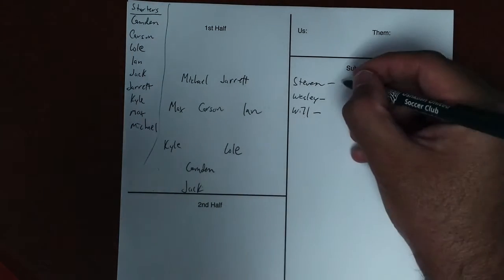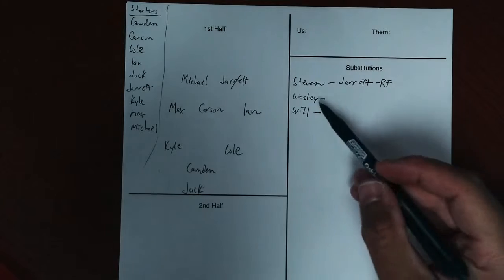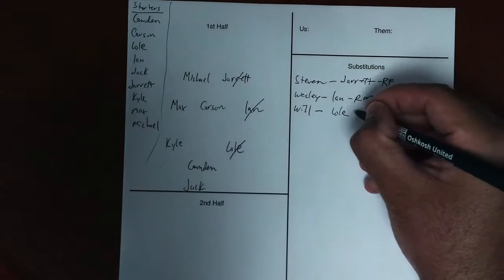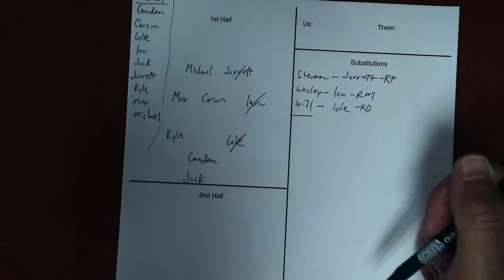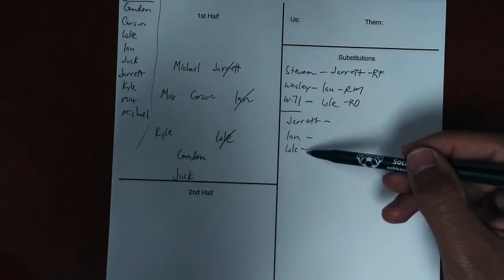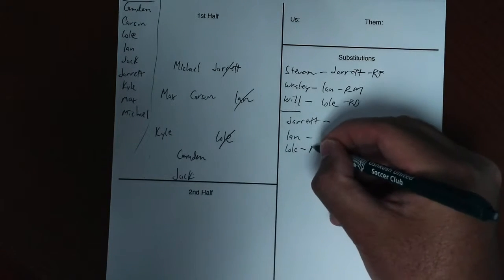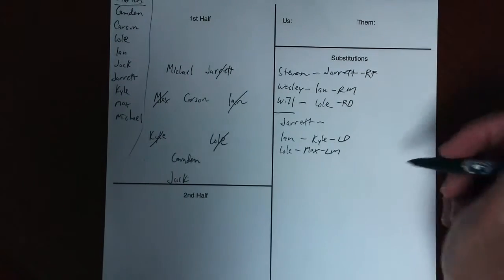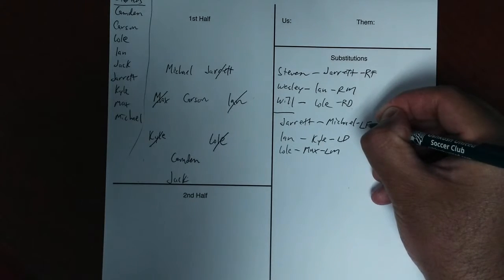Managing Playing Time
An overview of a method to manage playing time for the 11U and 12U age groups.